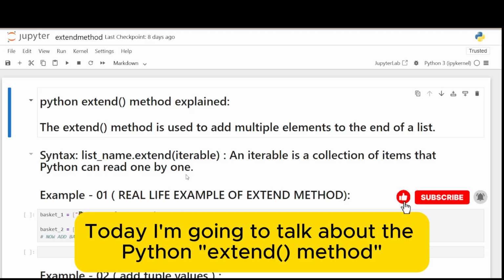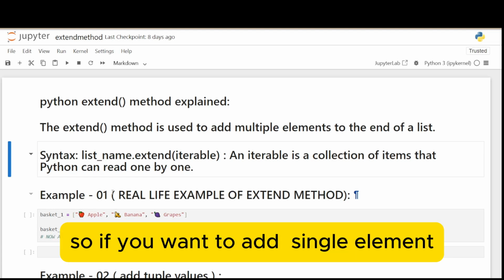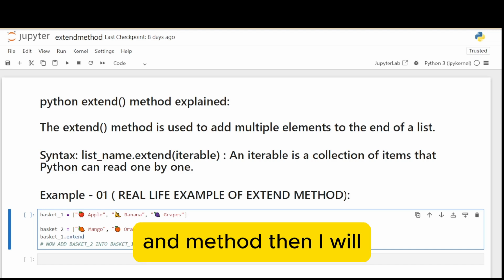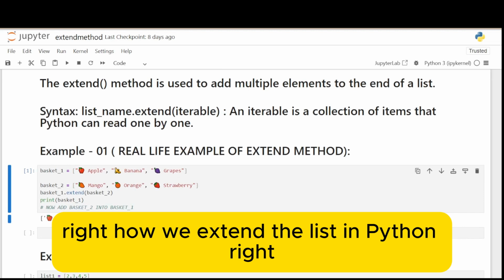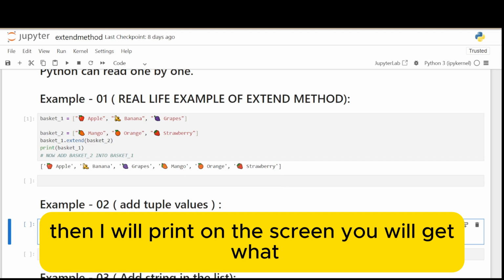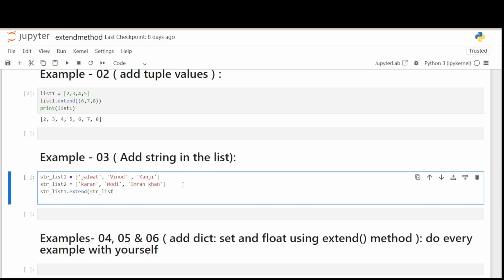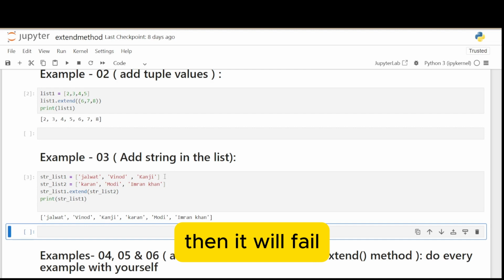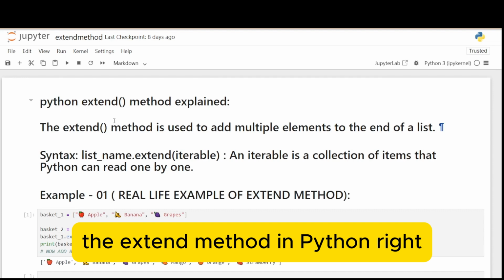Lec # 09 Extend  method in python list with example | python tutorial for beginners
🚀 **Extend() Method in Python List | Python Tutorial for Beginners | Real-Life Example**

Want to learn how the **`extend()` method** works in Python? In this beginner-friendly Python tutorial, you'll understand the **Python list `extend()` method** with simple explanations, syntax, practical examples, and a real-life example that makes learning easy.

In this video, you'll learn:
✅ What is the `extend()` method in Python?
✅ Syntax of `list.extend()`
✅ How `extend()` works
✅ Difference between `append()` and `extend()`
✅ Real-life example of `extend()`
✅ Common mistakes beginners make
✅ Interview and quiz tips

This tutorial is perfect for:

* Python beginners
* Students
* Programming learners

Learn Python step by step with beginner-friendly explanations and practical examples.